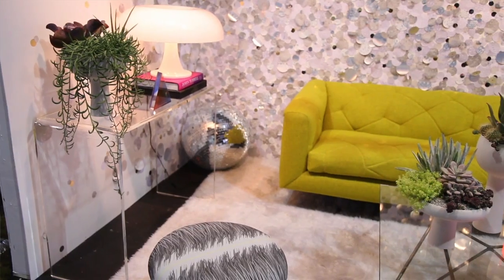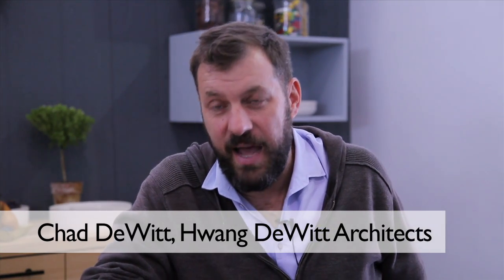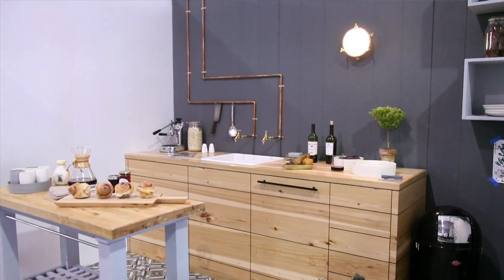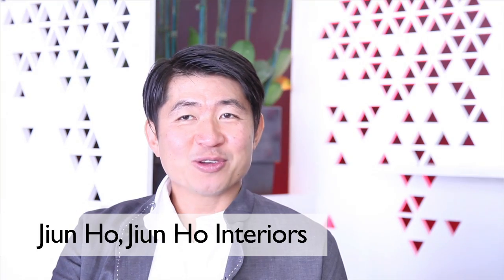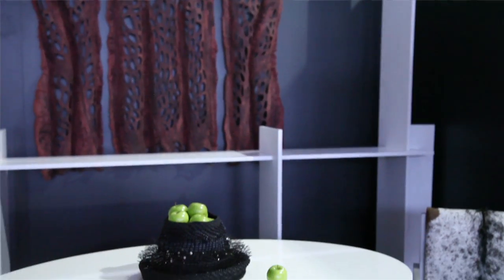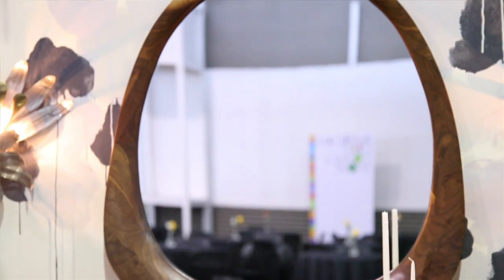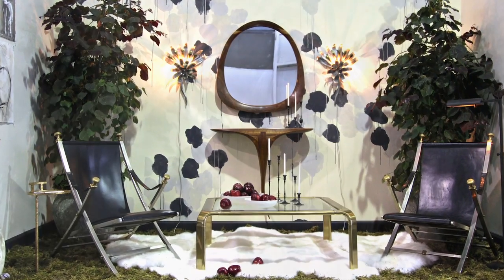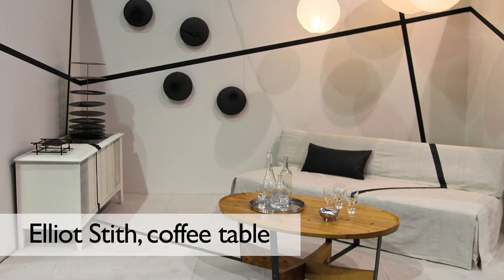Make Room: Modern Design Meets Craft - San Francisco 2014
Six bay-area designers created craft-inspired settings with the work of artists at the 2014 American Craft Council Show in San Francisco.